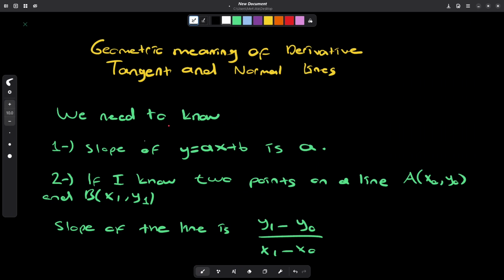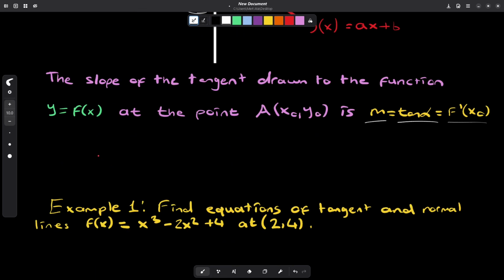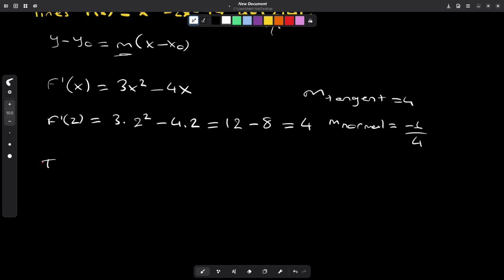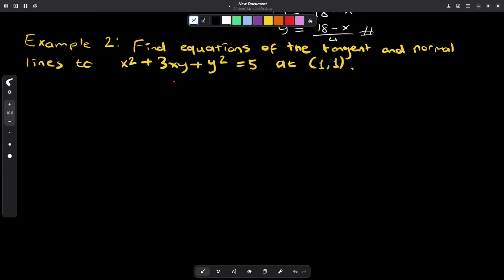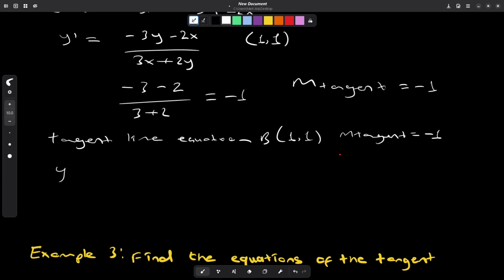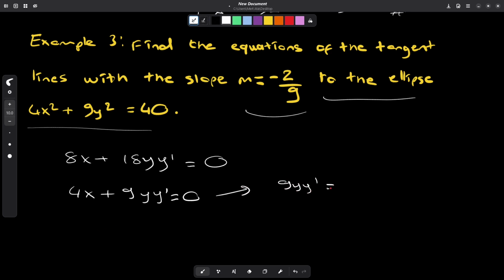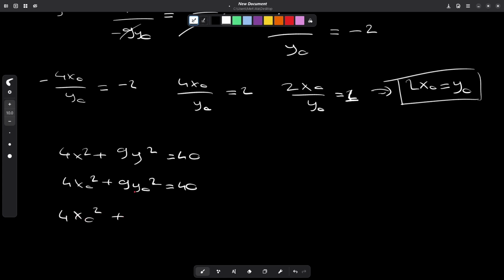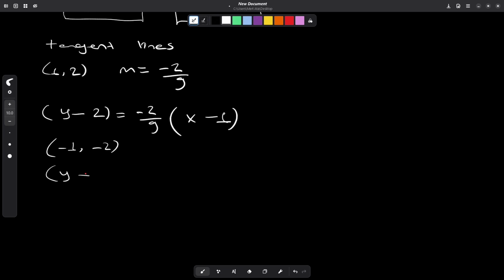Tangent and Normal Lines(Geometric Meaning of Derivative)